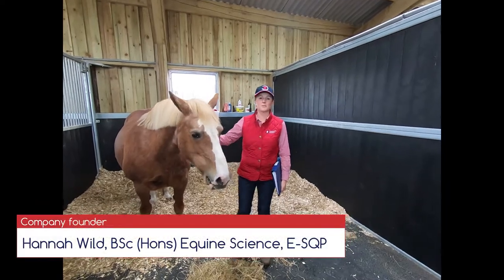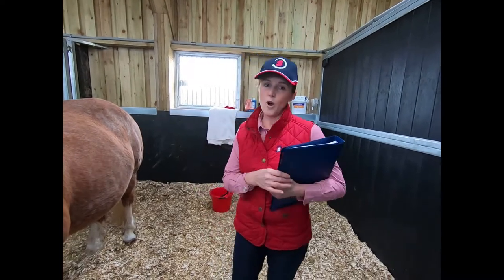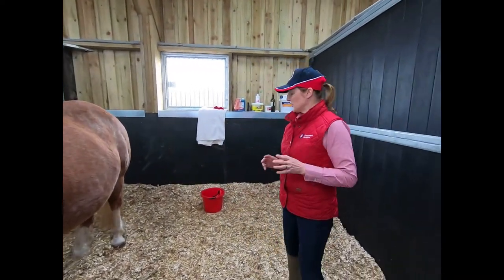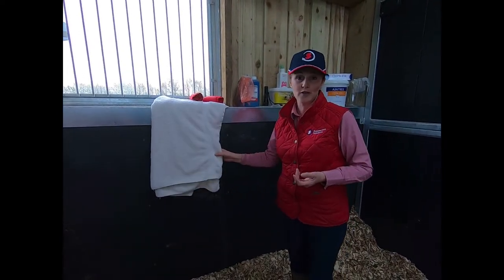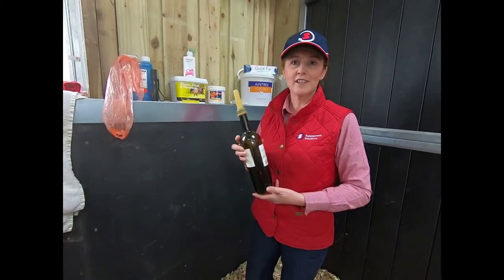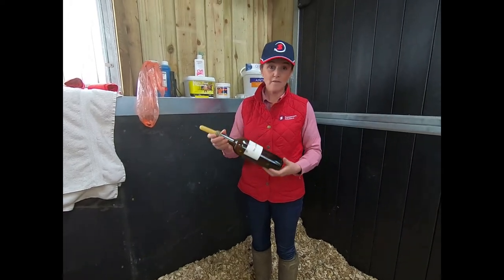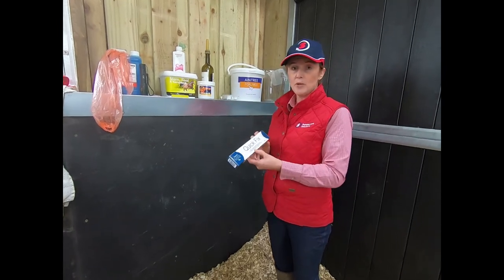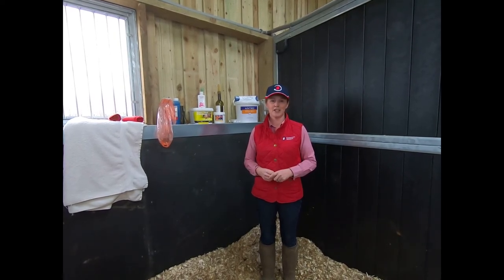My mare is due to foal soon, how can I prepare?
Mare in foal, part two: Hannah Wild, from Supplement Solutions, talks through how she is preparing for the arrival of pregnant mare Millie's foal. Hannah talks about preparing Millie's stable and the key things to have on hand. The second video in our askasupplementspecialist series.